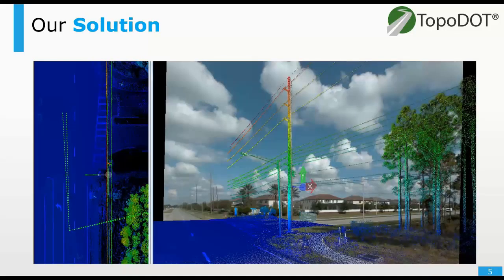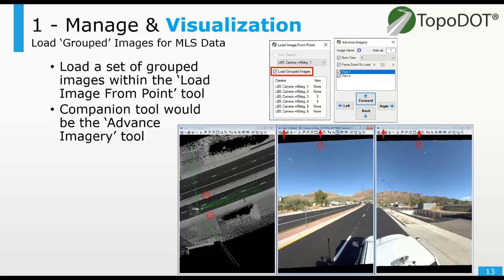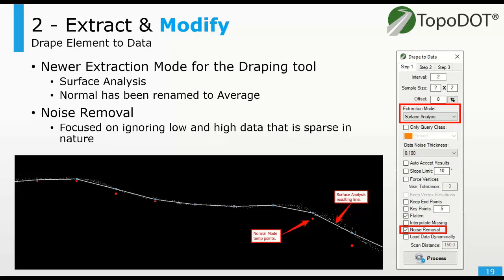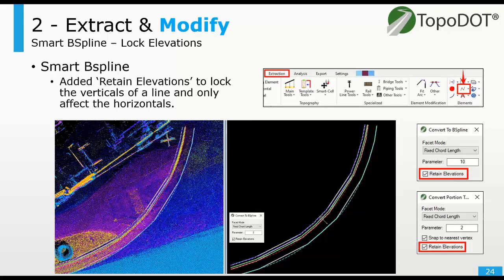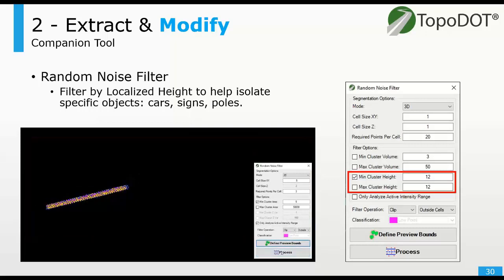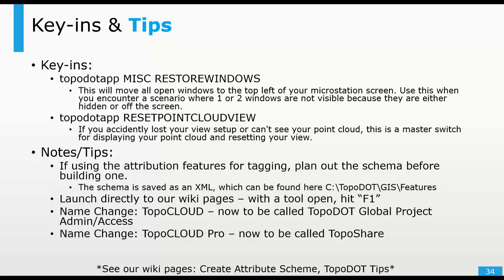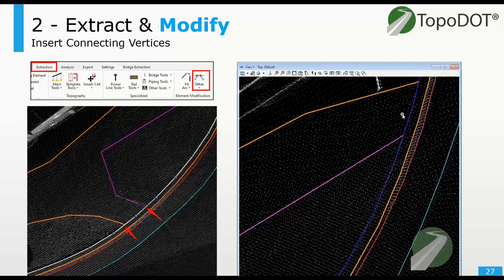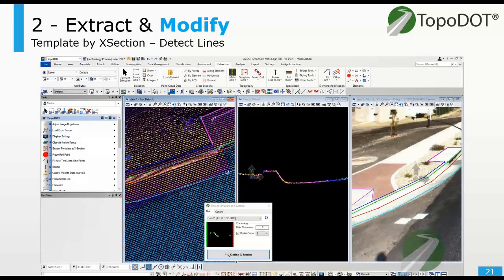TopoDOT Update 2021.1 Webinar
Watch the video below for highlights of the upcoming release of TopoDOT 2021.1 for Microstation CONNECT. including:

New Wire Extraction Routines
Main Tools Upgrades
Management Tools Updates